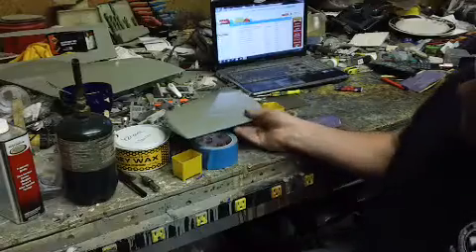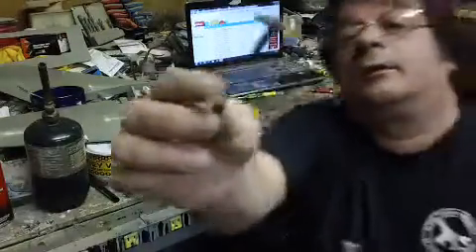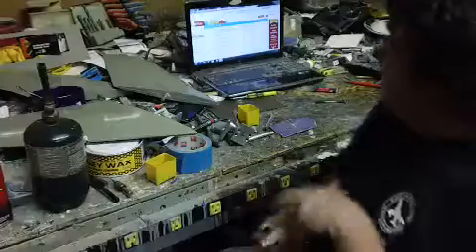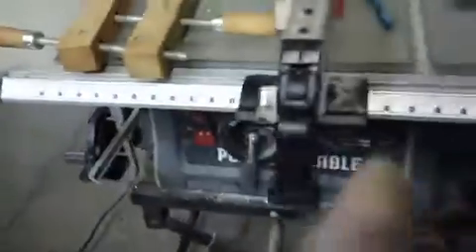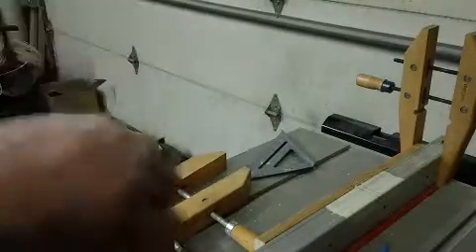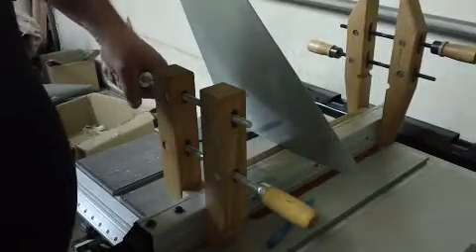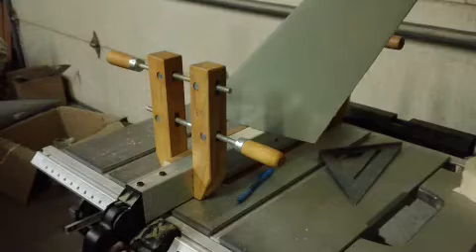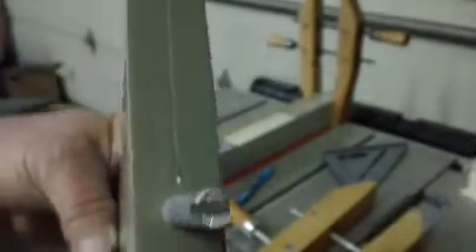4/1/13 10:18 PM